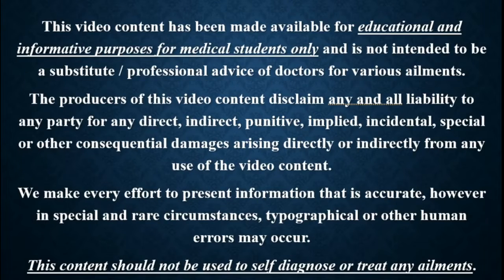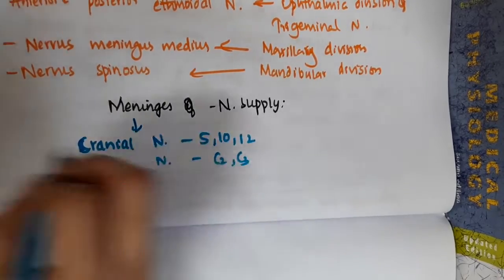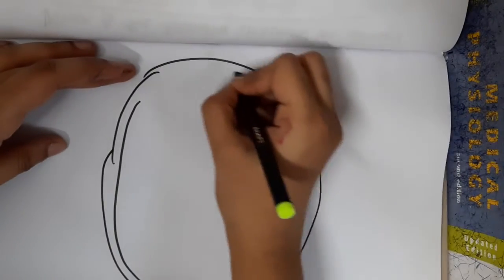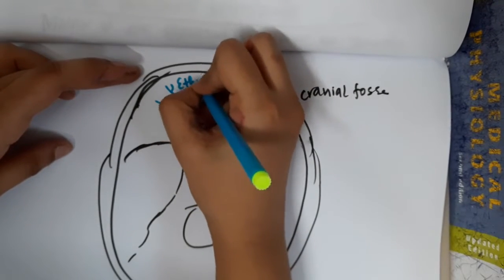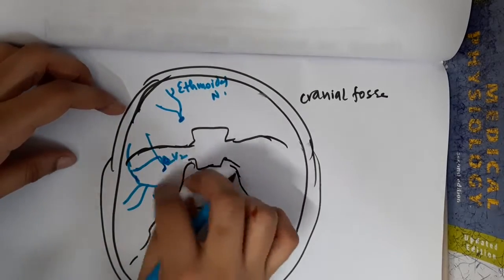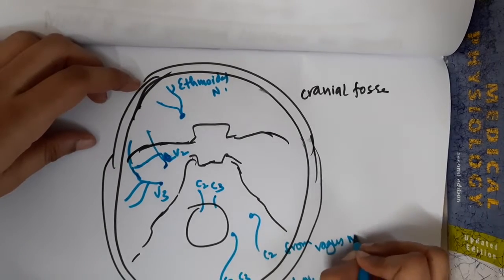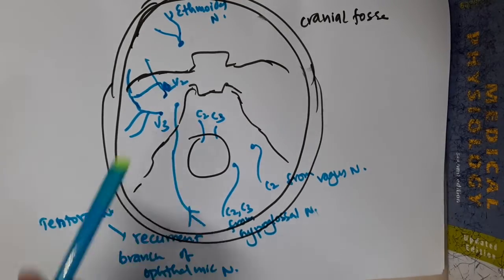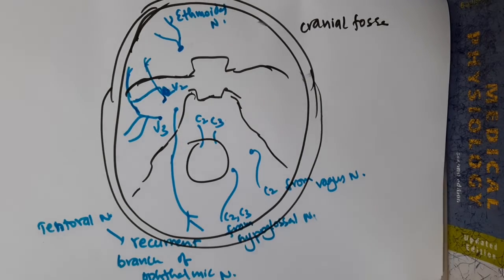nerve supply of meninges mp4